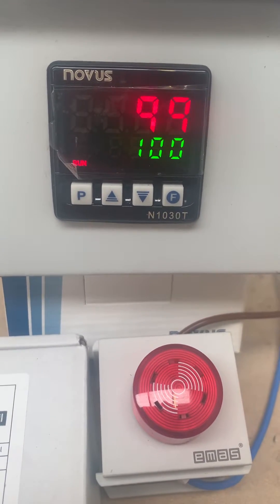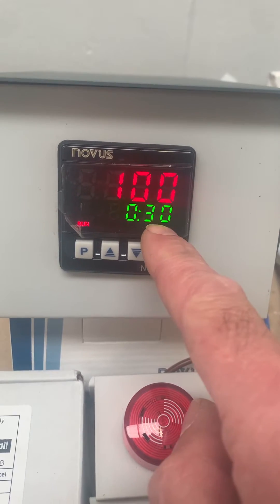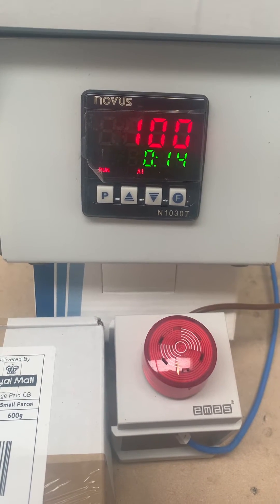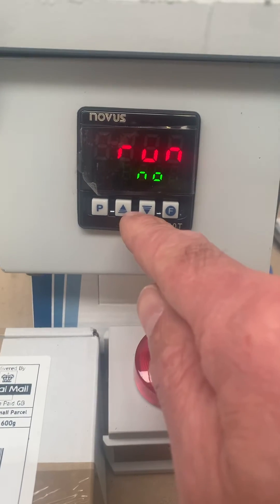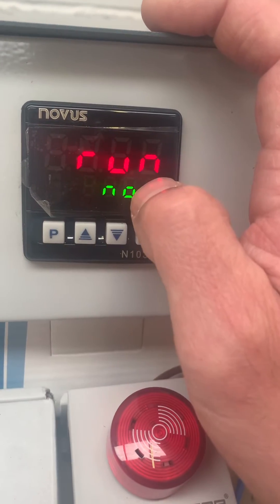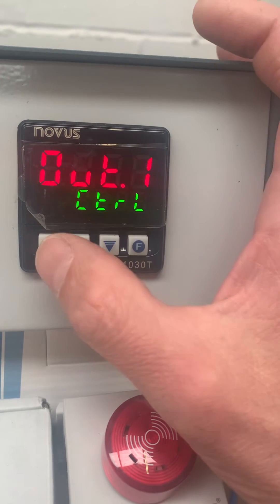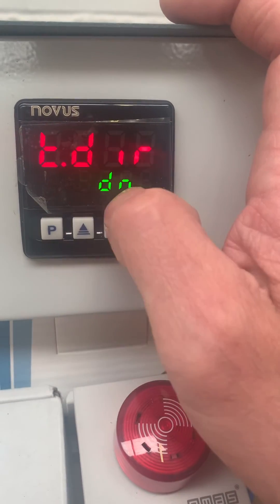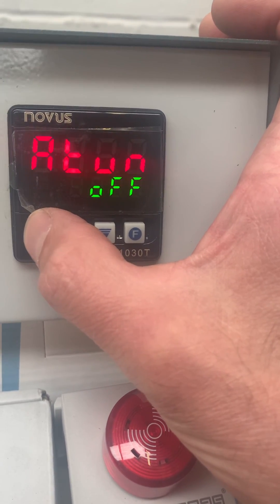Novus N1030-T PID Temperature Controller - Timer Configuration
Configuration of T1 and T2 timers to maintain setpoint for fixed time before sounding an alarm and turning the control outputs off.

T1 - Soak timer running when setpoint reached
T2 - Cycle complete timer warning

Novus N1030-T is a versatile branded PID temperature controller, available at a great price.
It is one step up from the entry level N1030 as it includes the timer functions.